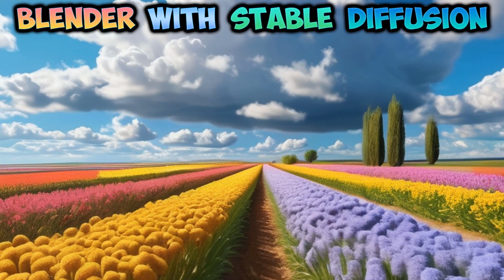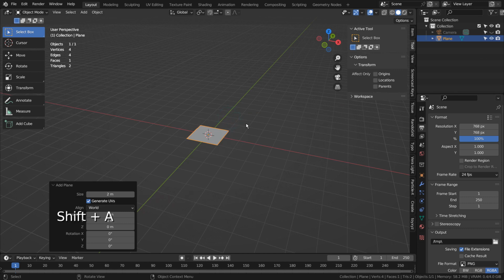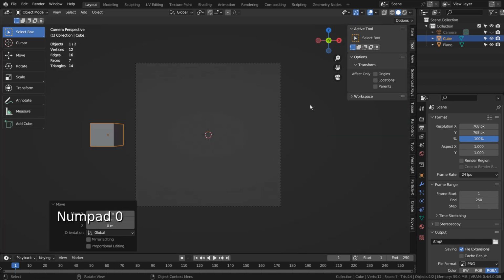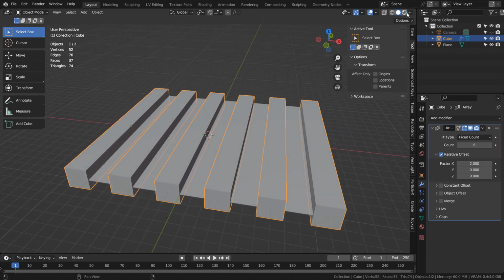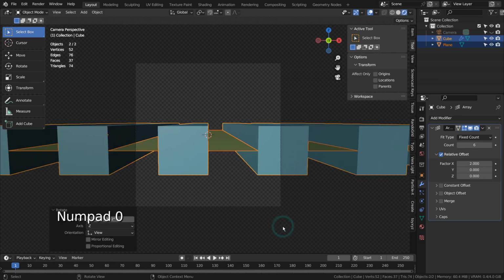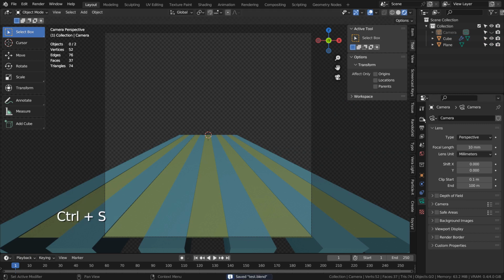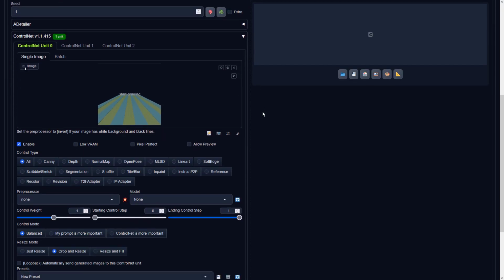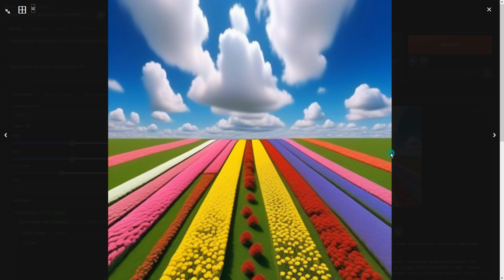Blender with Stable Diffusion XL Tutorial - Field of flowers - Distance effect - img2img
Highly detailed, beautiful field of the most beautiful set of flowers, absolutely beautiful clouds, bright sunny day, detailed sky, high quality, artistic, 8k
Steps: 40, Sampler: DPM++ 3M SDE Karras, CFG scale: 7, Seed: 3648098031, Size: 768x768, Model hash: 7aeb39d059, Model: BaseXLModelV2, VAE hash: 63aeecb90f, VAE: sdxl_vae.safetensors, Denoising strength: 0.9, Version: 1.6.0